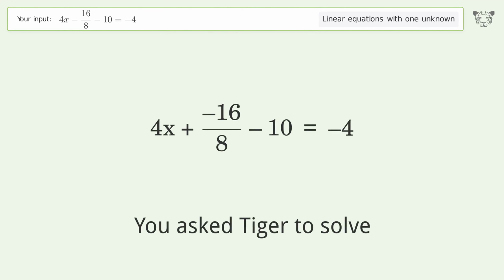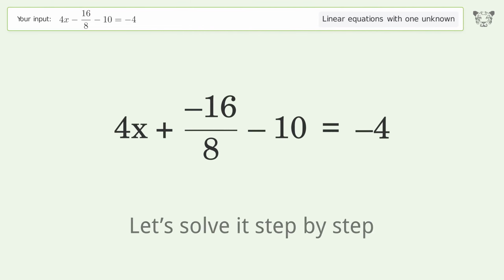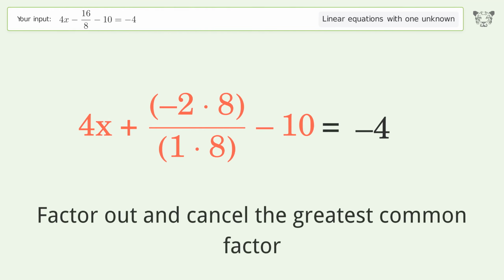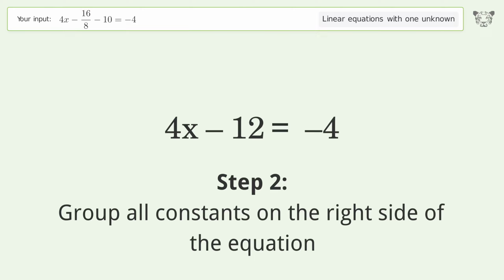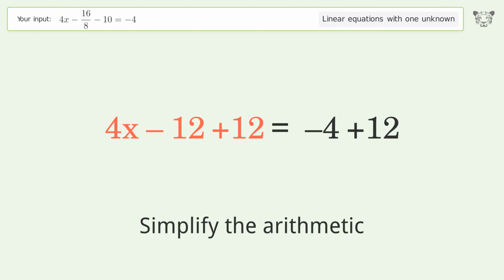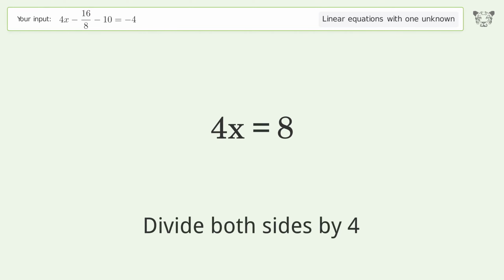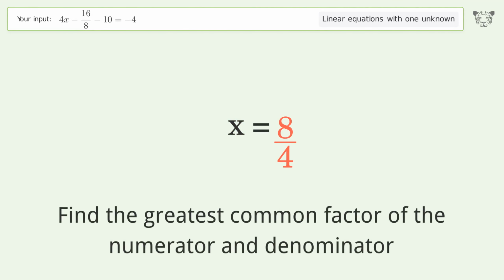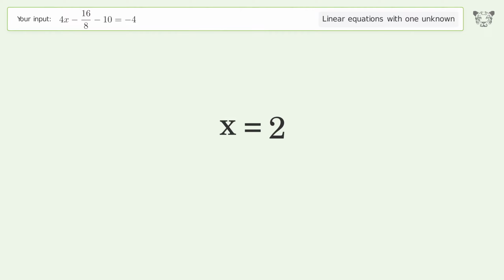Solve 4x-16/8-10=-4: Linear Equation Video Solution | Tiger Algebra